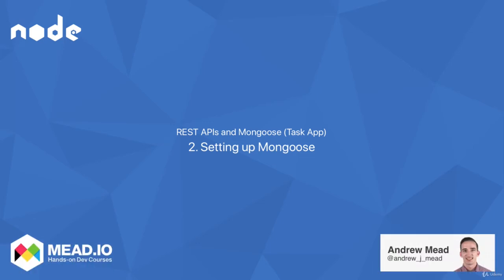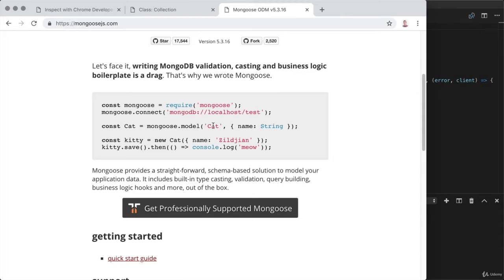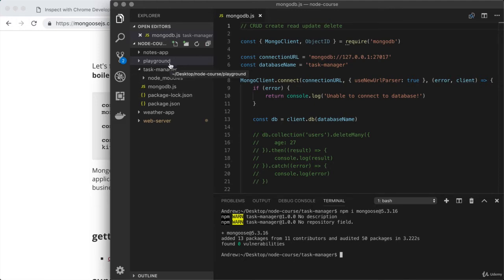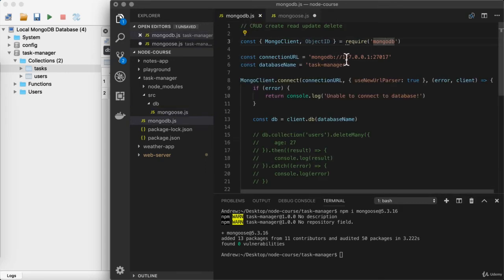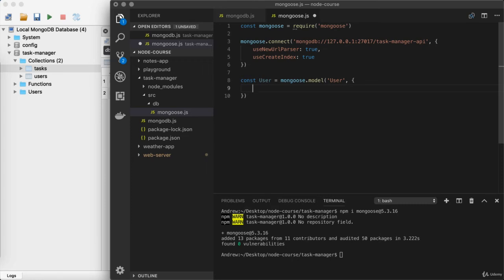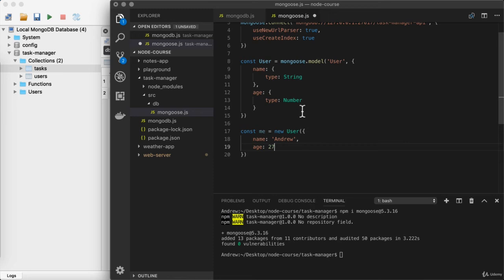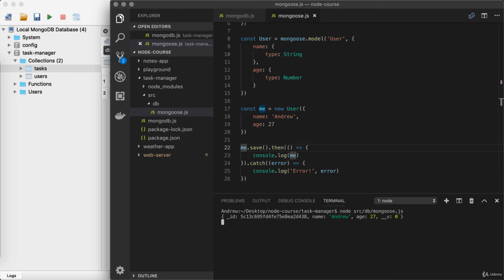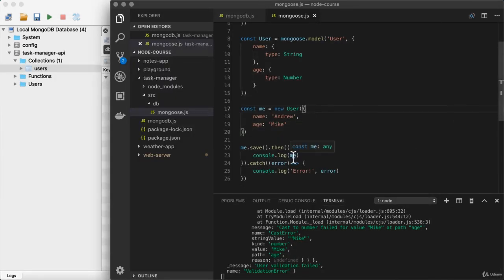11.2 Setting up Mongoose